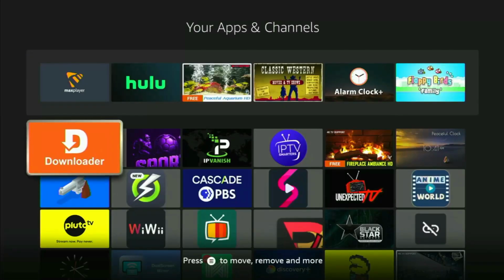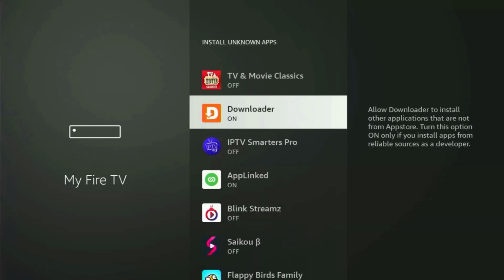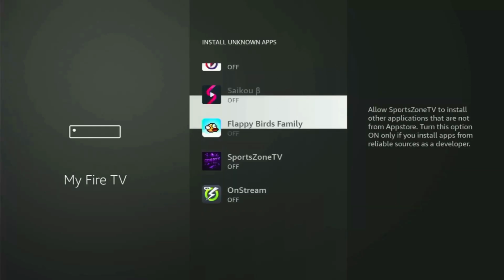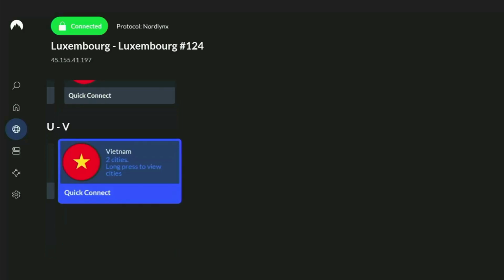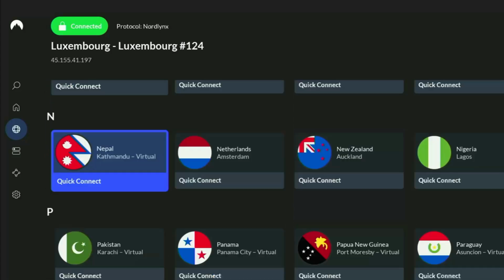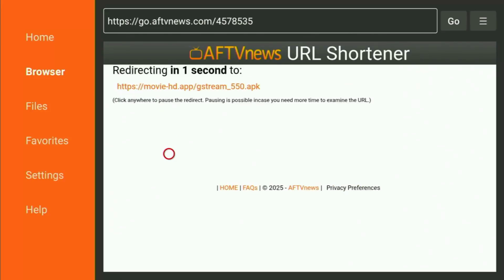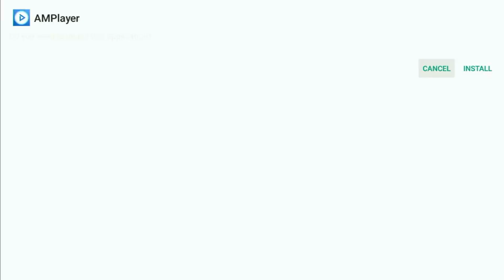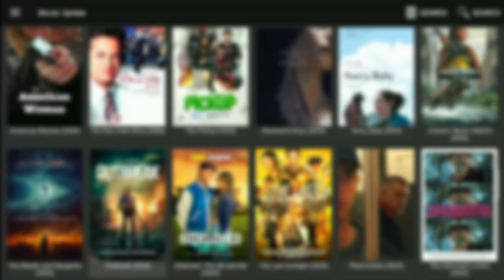INSANE Firestick MOVIE App to Get in 2025 (thank me later)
Looking to get the best Firestick movie app in 2025? Follow the steps to install a top movie app on Firestick.